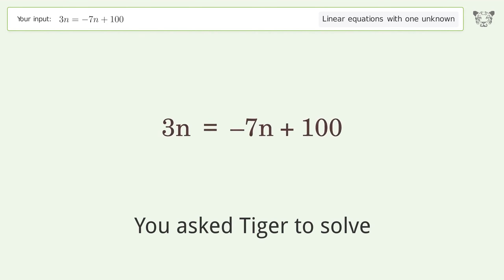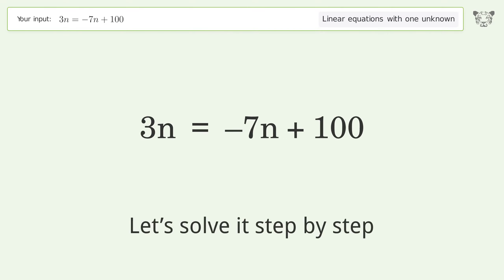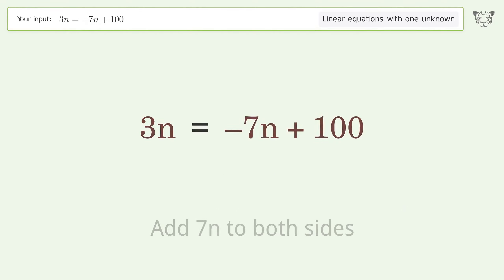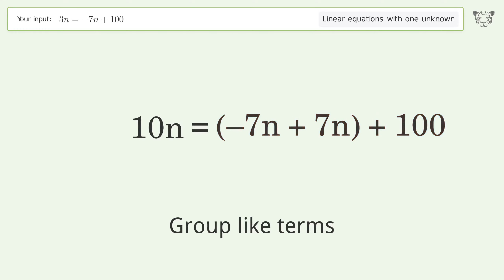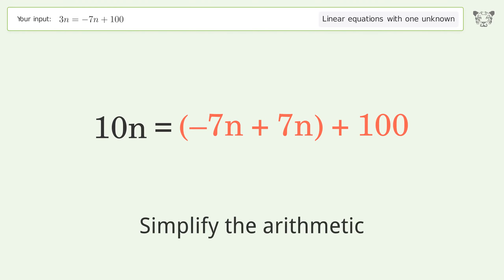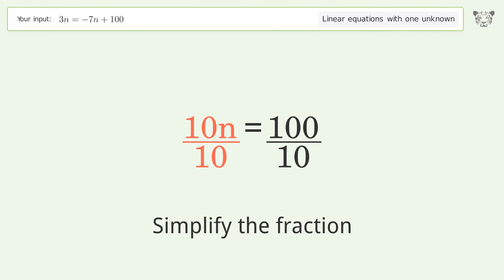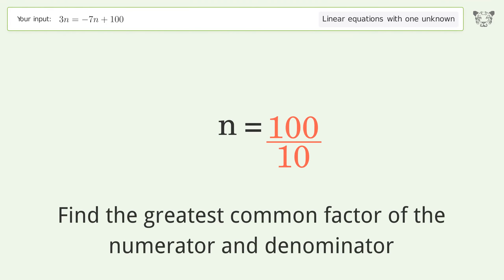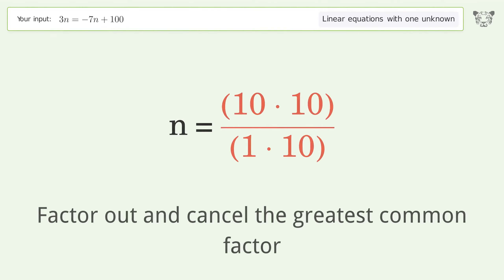Linear equation with one unknown: Solve 3n=-7n+100 step-by-step solution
Solving 3n=-7n+100 using the linear equation with one unknown solver

for a step-by-step and more tips and tricks for dealing with linear equations with one unknown.